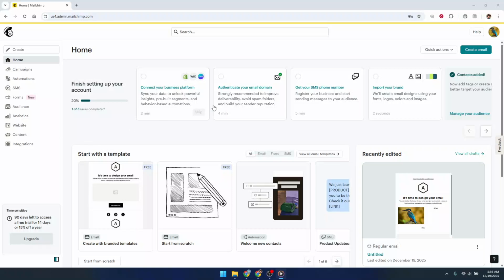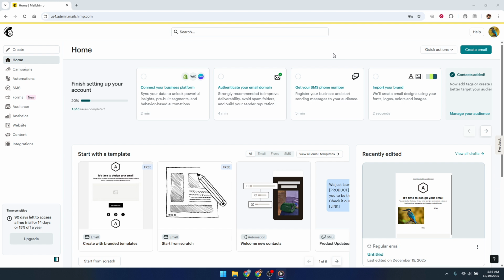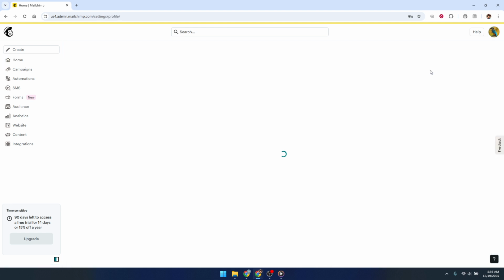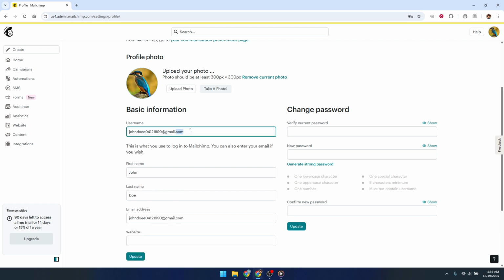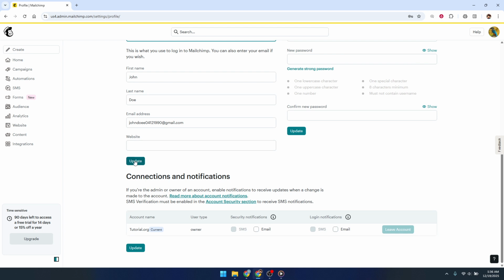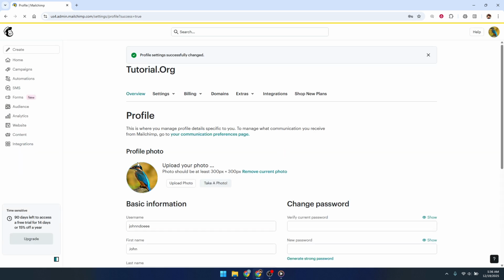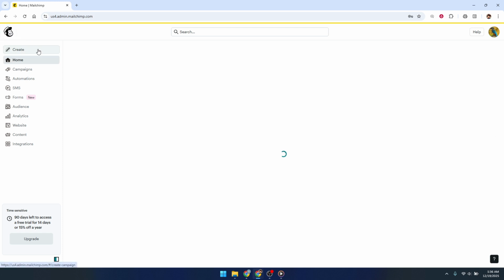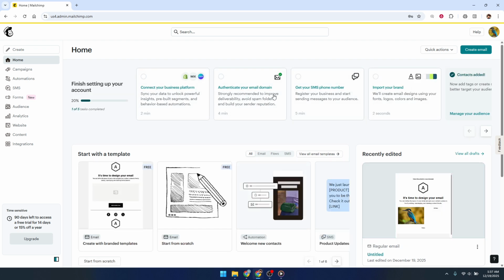How To Change Username On Mailchimp [2026 Guide]